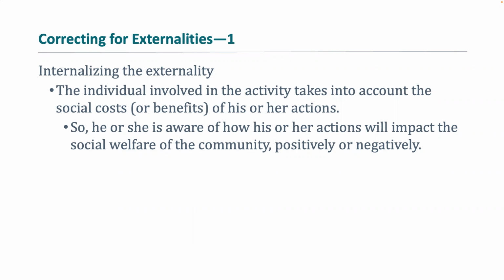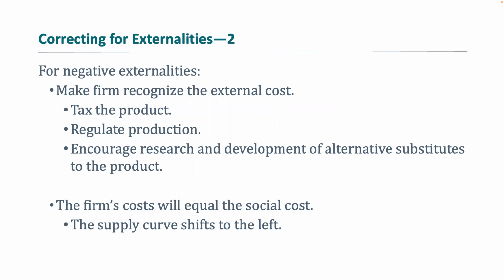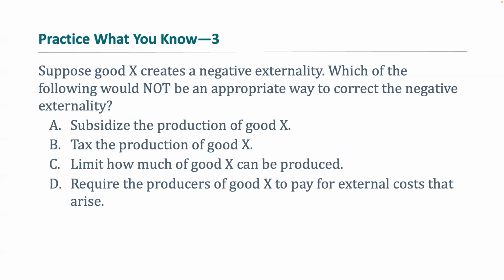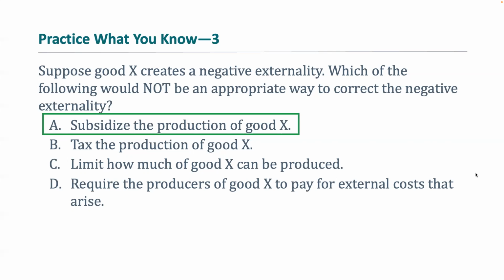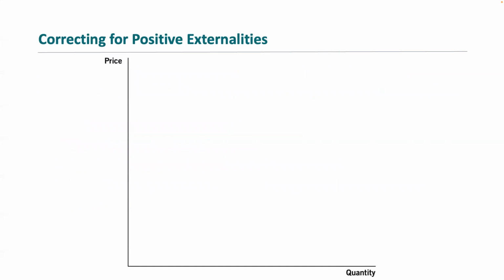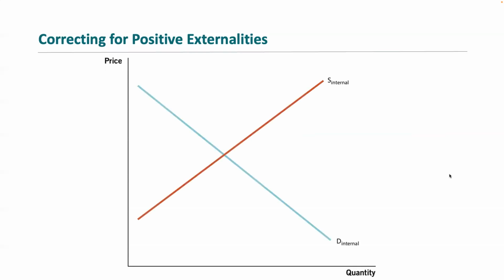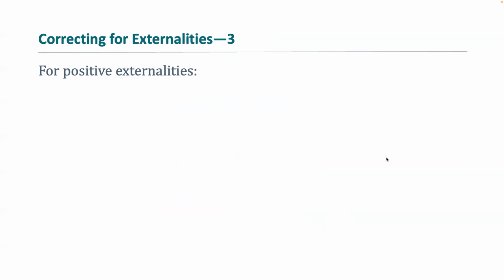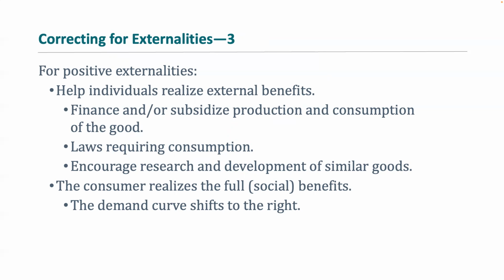Chapter 7 Externalities and Corrections 2 of 4